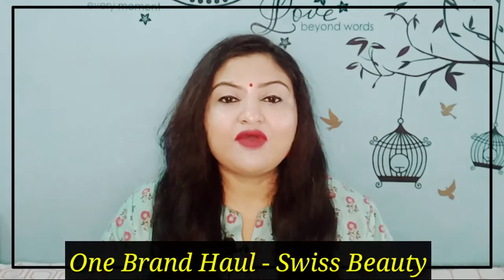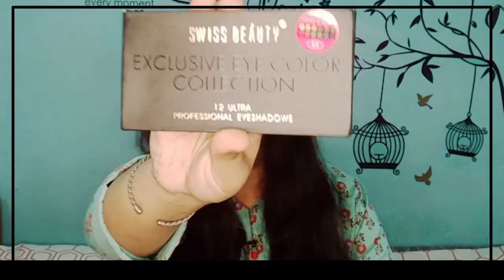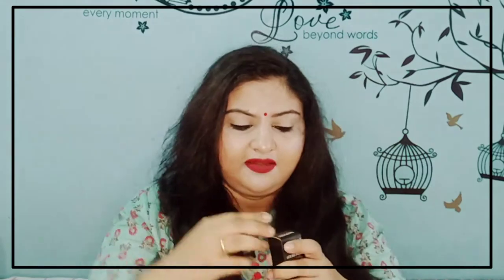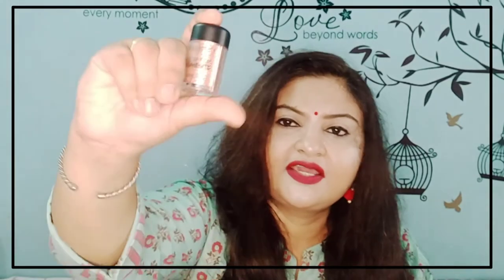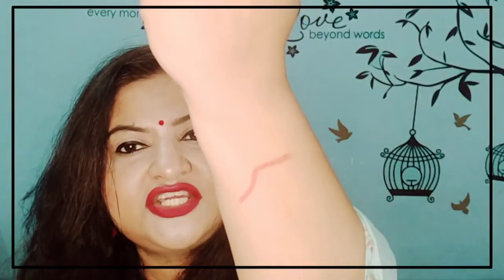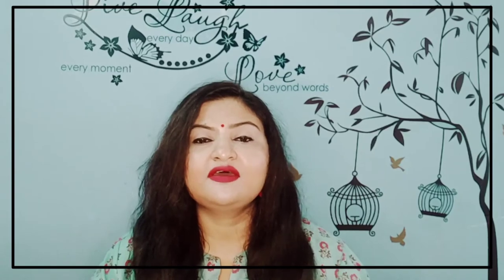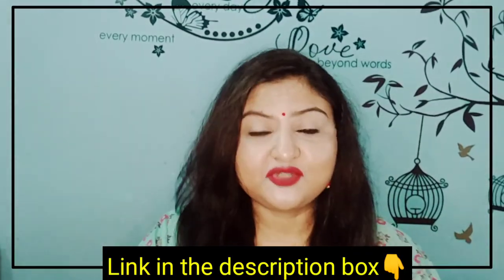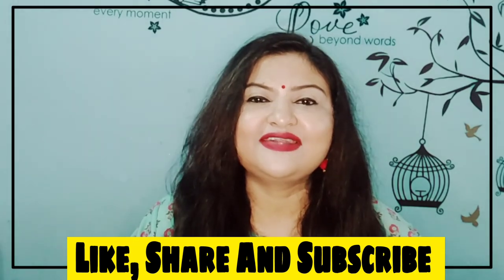Swiss Beauty Products Haul ll Amazon Makeup Products Haul 2021 ll Affordable Makeup Products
Buying Links :